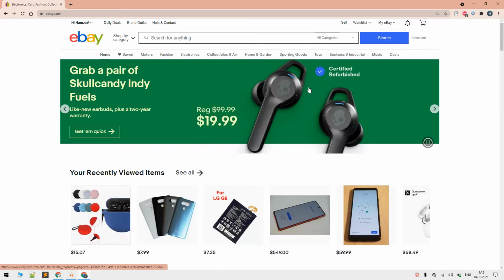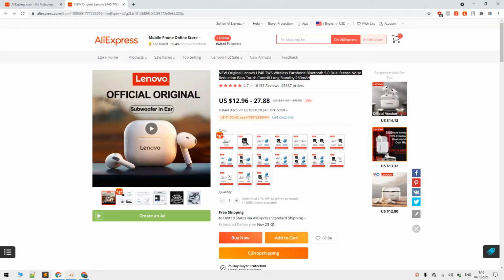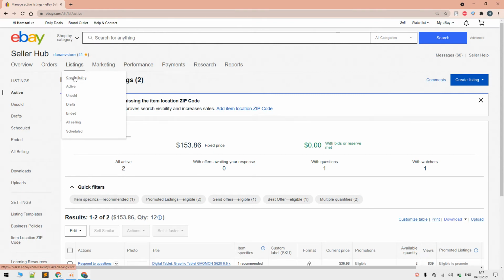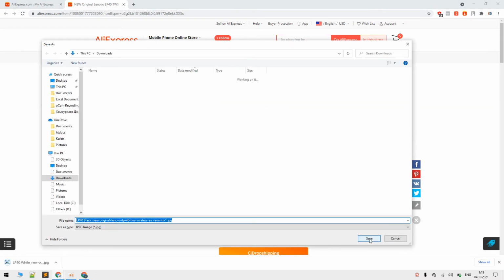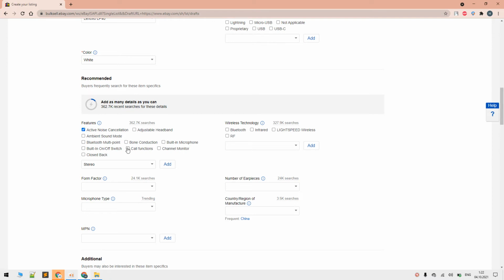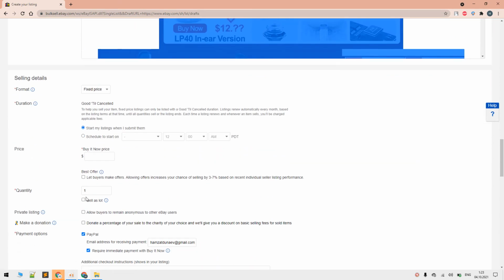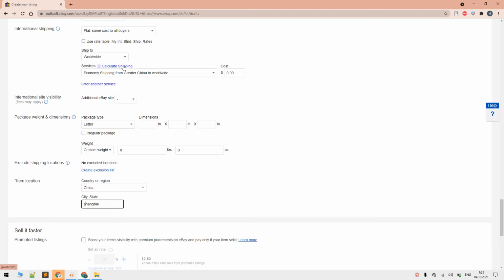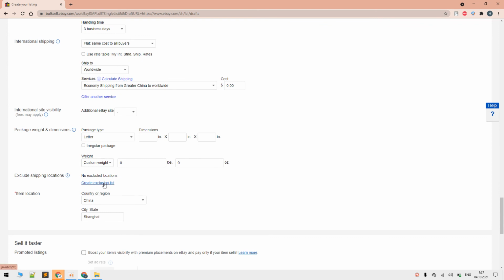Dropshipping From AliExpress to eBay for Beginners 2021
Learn dropshipping